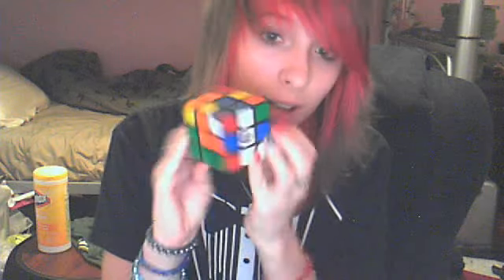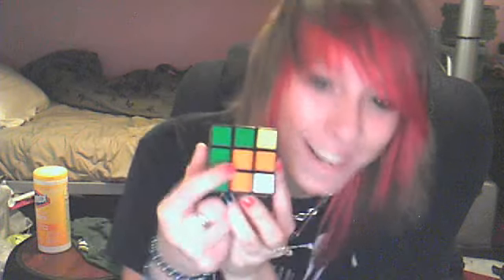Rubik's Cube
try it, tell me if it works. I've tried it over and over, & it didn't work every time I tried. *sadness*